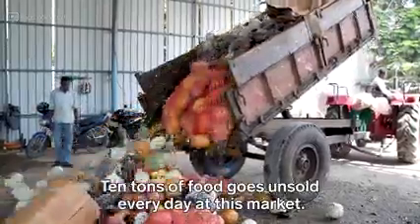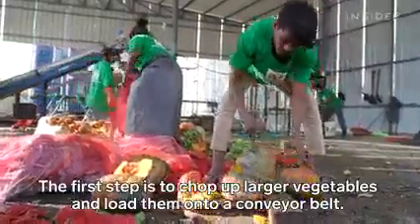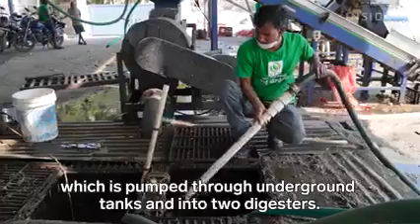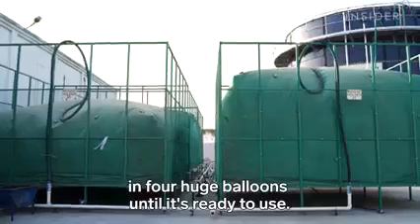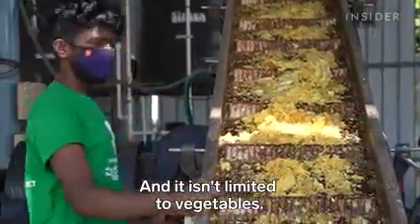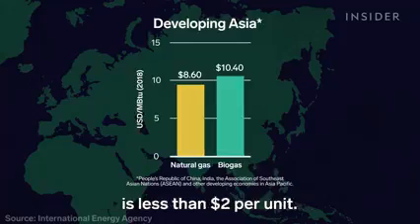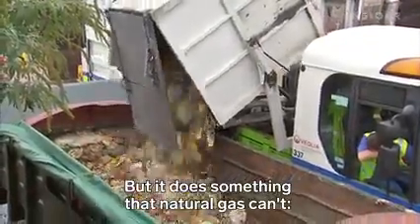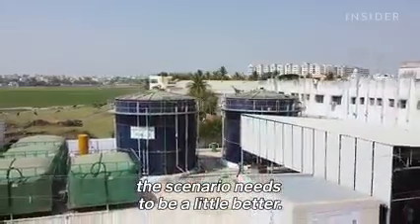Bio Gas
Energy Source